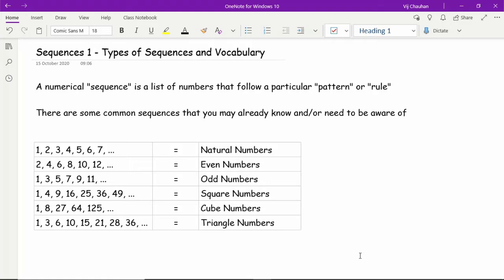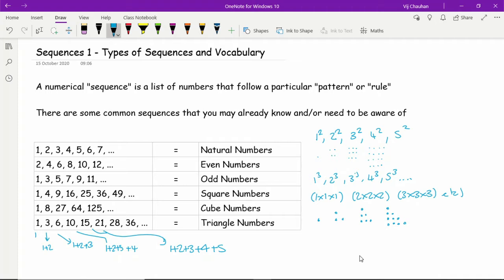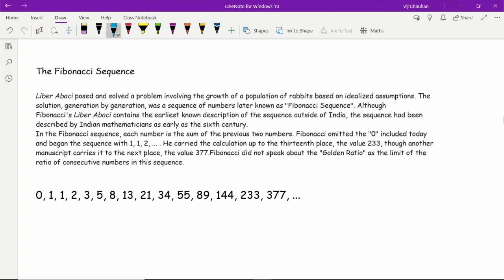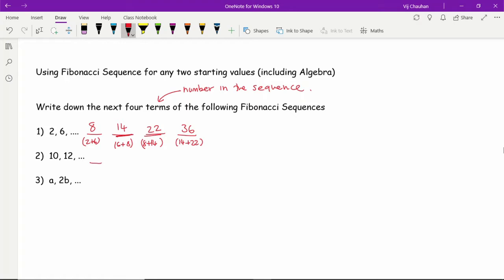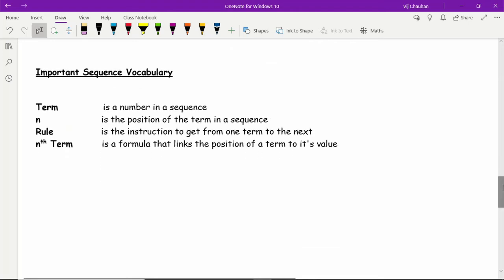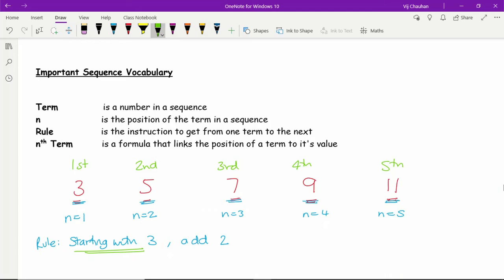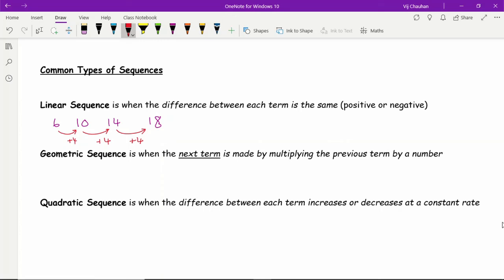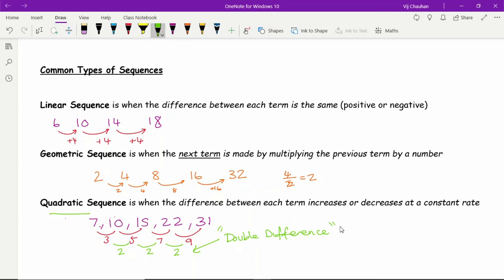KS3/GCSE Maths - Sequences 1 - Intro, Types, Vocab and Fibonacci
This video goes over what is meant by a sequence in Maths, Common Sequences to learn, Who was Fibonacci? and what is his sequence all about, key sequences vocabulary and the types of sequences you need to recognise in Maths